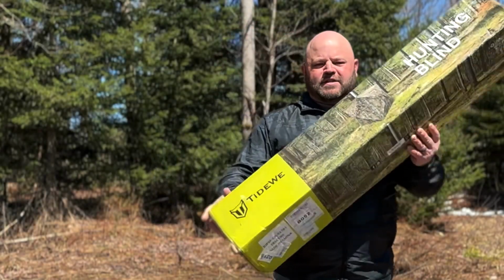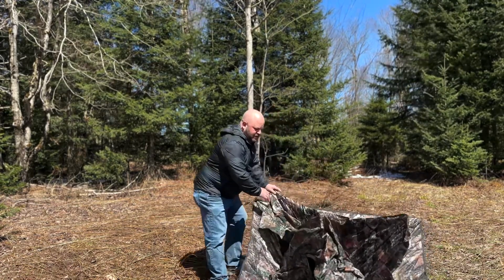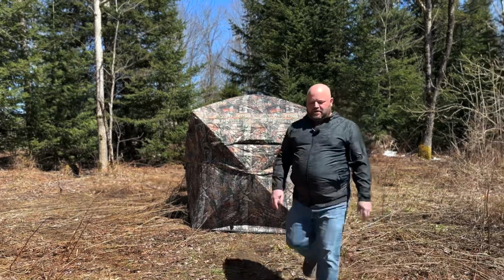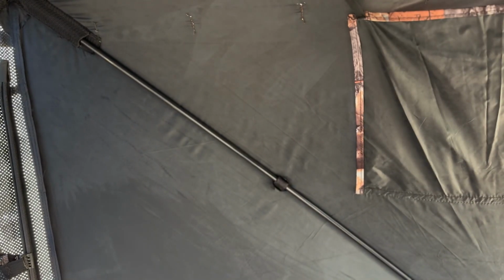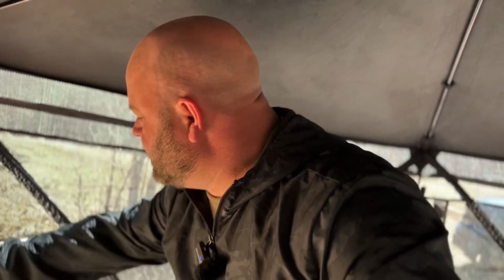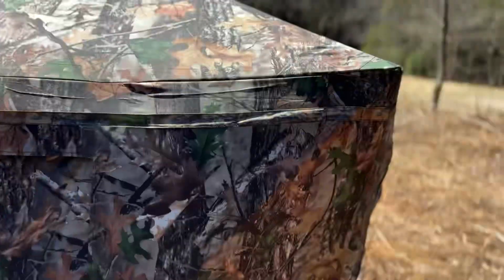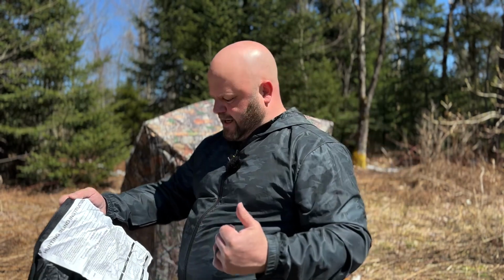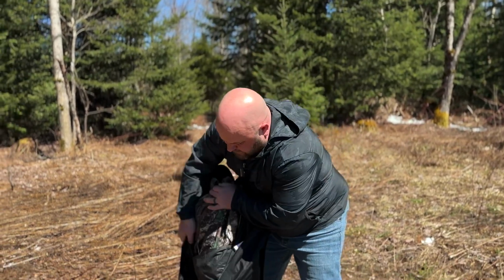See-Through Hunting Blind Review | Are Tidewe Ground Blinds Any Good?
TideWe See-Through Hunting Blind 3 panel 270 degree visibility perfect for deer hunting and turkey hunting.

My windbreaker is by Camorado Cam

About this pop up hunting blind by Tidewe
This blind comfortably accommodates 2-3  hunters.
It is composed of 3 full panels of one-way see through mesh providing 270-degree unobstructed wide angle of visibility, 3 sides noise-free sliding windows.
The fast pop up design, makes set up & take down easy in 3 minutes or less.
The blind measures 65” heigh and with a floor footprint of 58" x 58", hub to hub 75" x 75 plenty of room to draw a bow
Aprox 15 lbs
It holds up to the elements with water proof roof, and metal hub.

Q: Is the Blind Waterproof and Windproof?
A: Tidewe hunting blinds are build with a tough metal hub with reinforced corners to ensure it will withstand the toughest elements. The roof is built with high quality fabric that does not allow rain or snow to pass through. (Wind and Rain if strong enough will lightly pass through the see through material. Although the amount is minimal. )
DESCRIPTION
Unique Invisible Design: TIDEWE hunting blind is equipped with three full panels of one-way see through material. This material delivers a 270-degree unobstructed wide view angle and allows hunters to see their surroundings.
TIDEWE’s hunting ground blinds are made of three sides noise-free sliding windows, which will assist you in remaining undetected while hunting. Brush-in loops with the camo that covers the entire blind give you the confidence that your blind will become one with surrounding habitat.

SKU: BL001-CG-V2-TE

ASIN: B092VT9L39